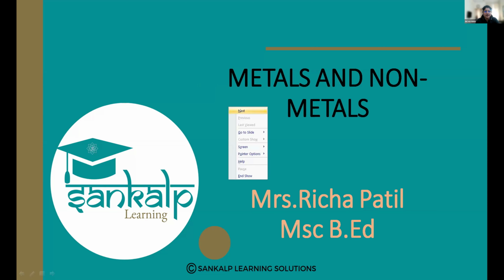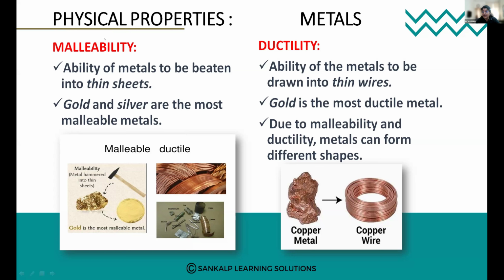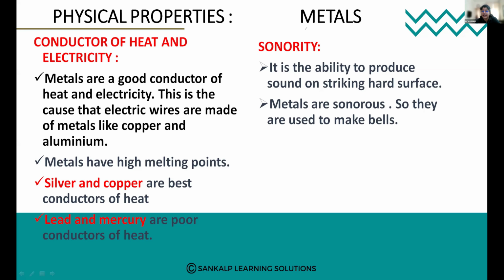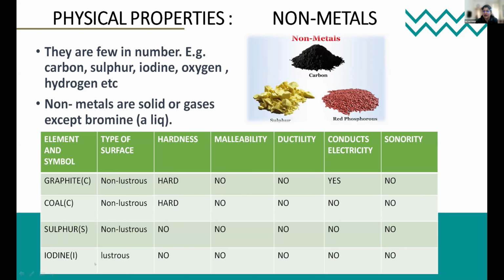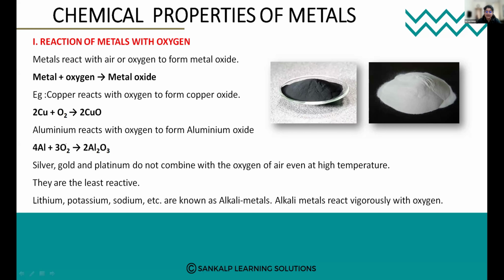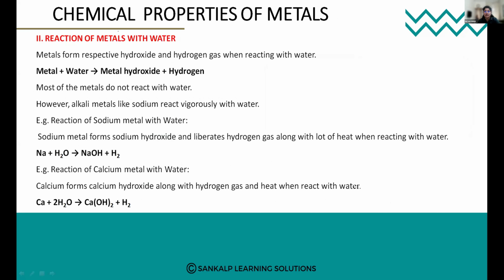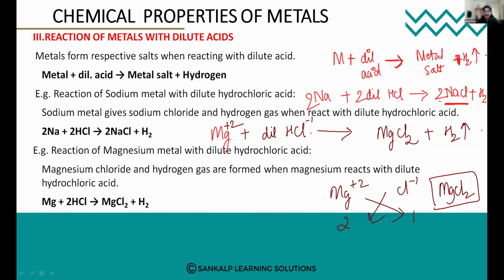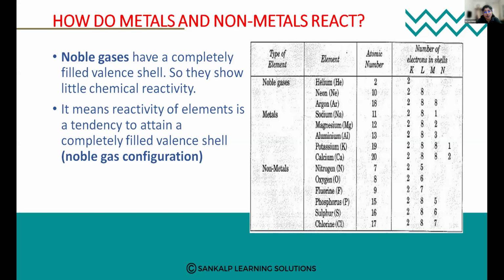KREIS SANKALP - 10TH STD - METALS & NON METALS - S22